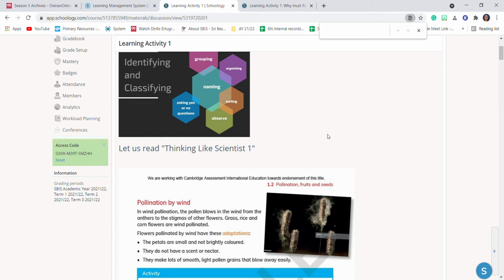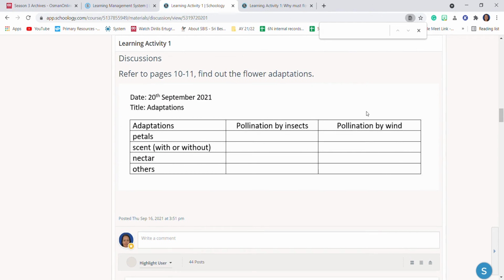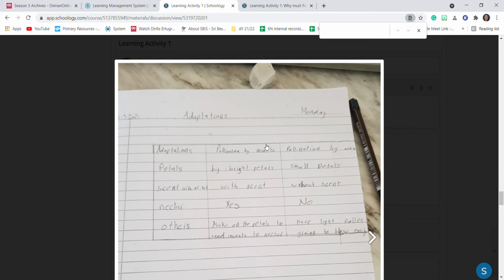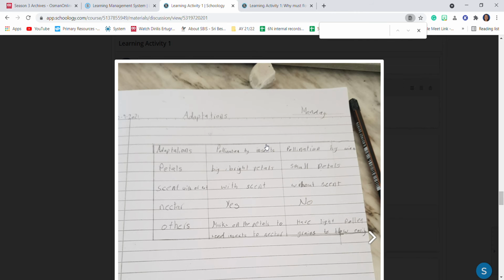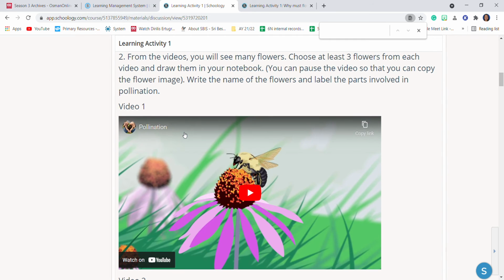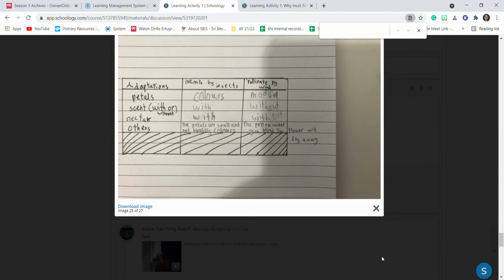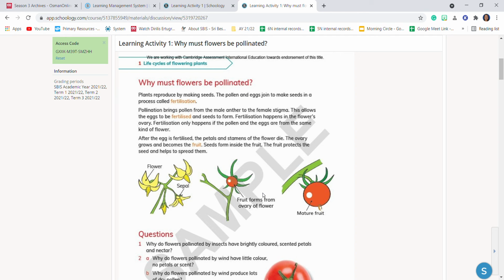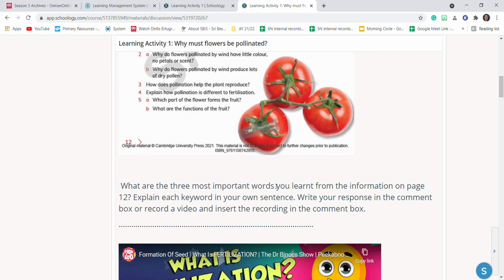G5 T1W4 Pollination and Fertilisation